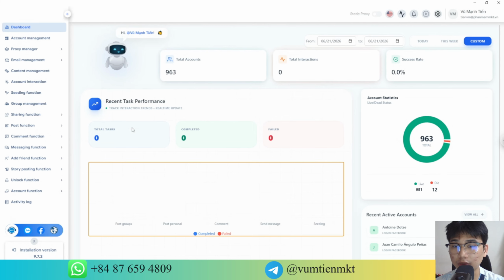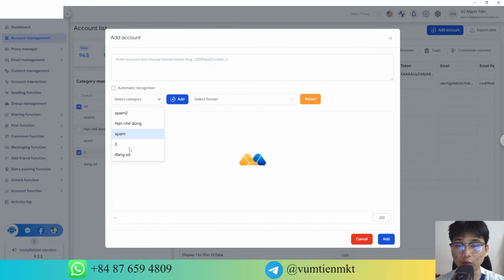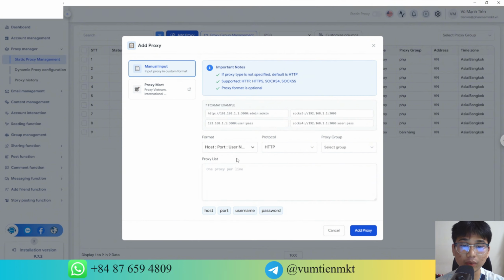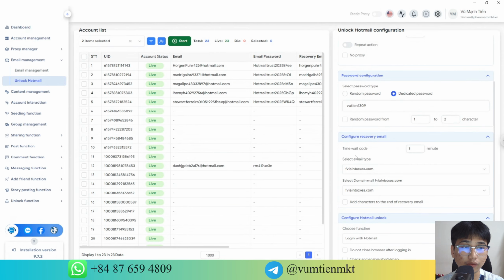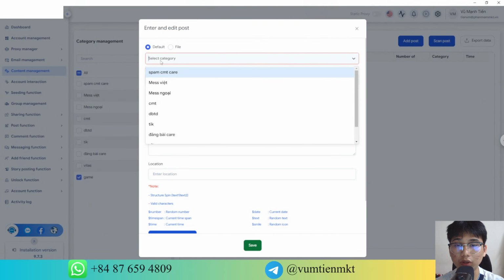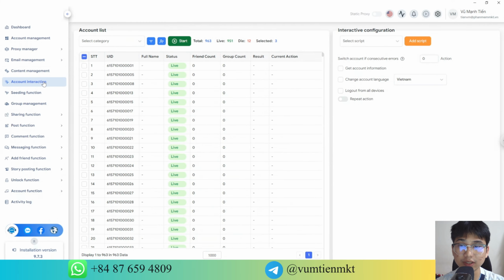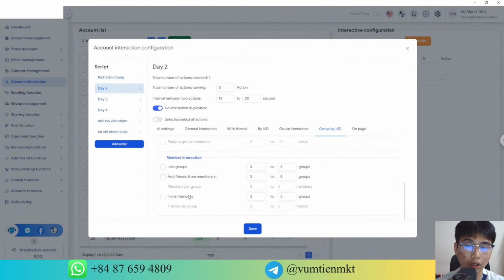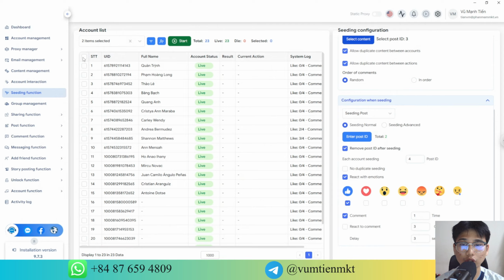How to Use Facebook Auto Posting Software | Auto Post to Facebook Groups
Learn how to use Facebook Auto Posting Software to post to multiple Facebook Groups automatically, schedule posts, manage content, and streamline your Facebook marketing workflow. This tutorial covers Facebook Group posting, Facebook automation, auto posting software, group marketing strategies, and how to save time while increasing reach, engagement, and brand visibility in 2026.

✅ Auto Post to Facebook Groups
✅ Facebook Group Marketing
✅ Facebook Automation Tutorial
✅ Schedule Facebook Posts